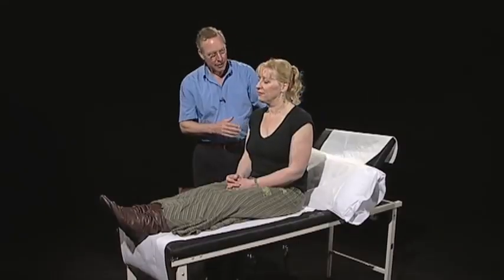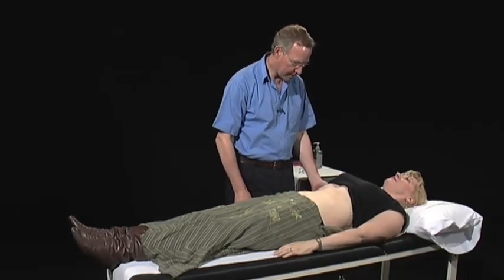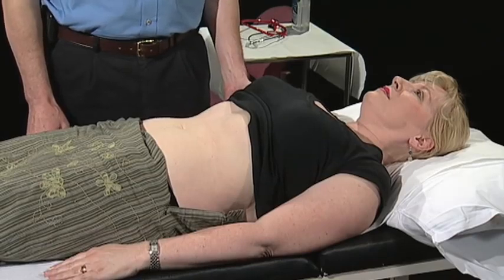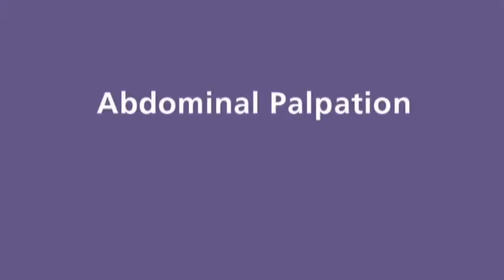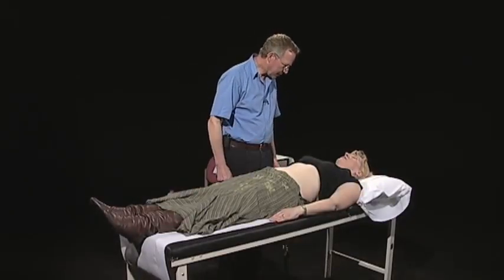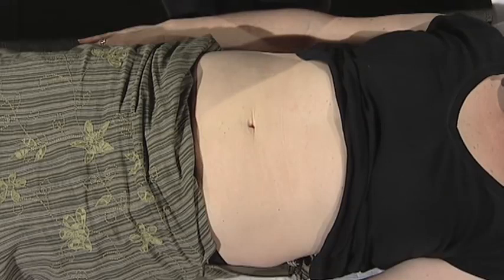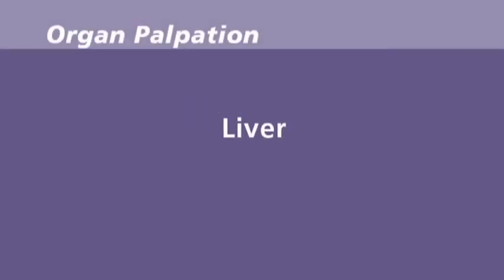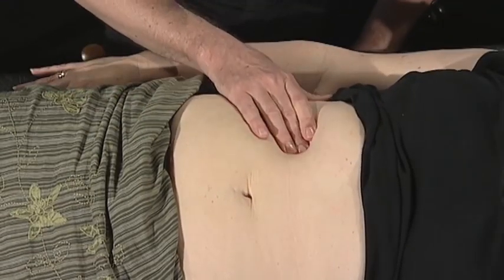Learn how to make abdominal palpation